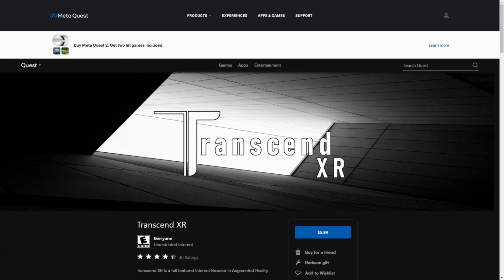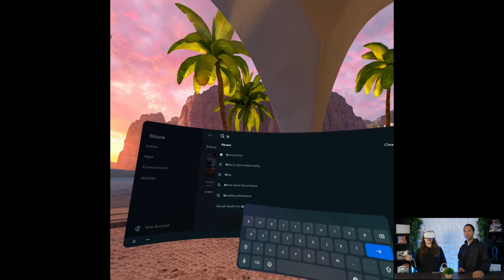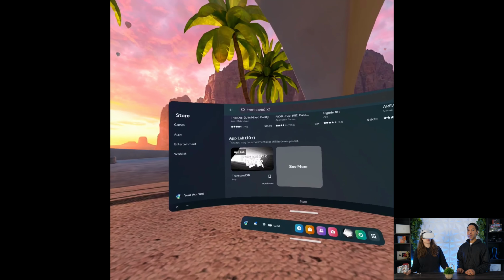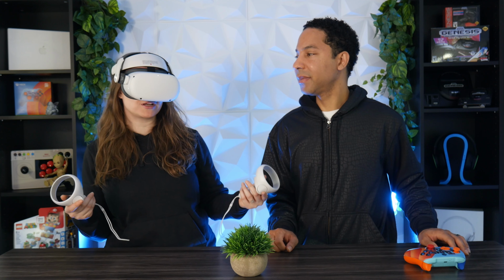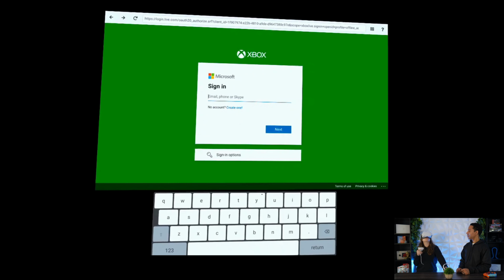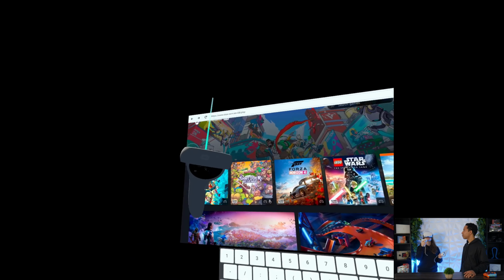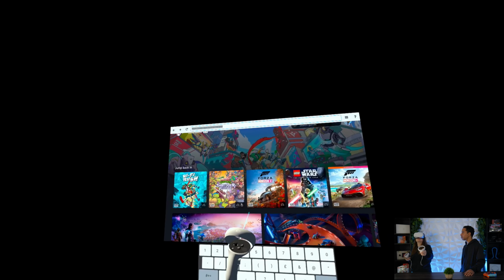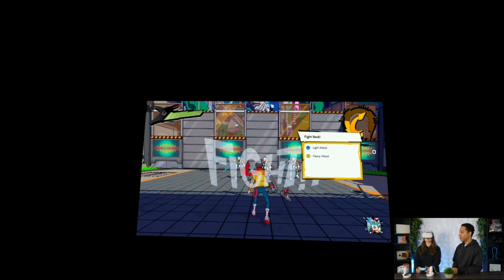The EASIEST way to Play Xbox Game Pass Games on the Meta Quest 2 with Transcend XR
Join 411onTech to play Xbox Game Pass on Meta Quest 2 with ease. Watch our video to learn how to use Transcend XR to access games, pair an xbox controller, and sign in to Xbox Game Pass. Experience gaming in augmented reality anywhere, anytime. Don't miss out!